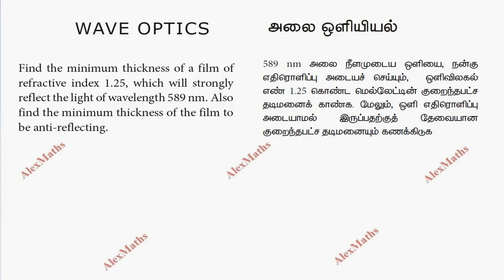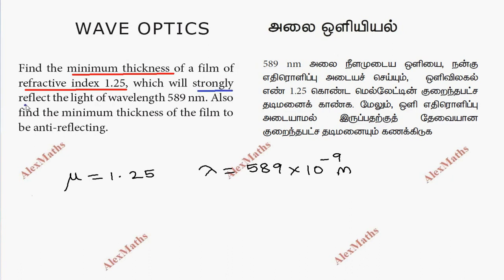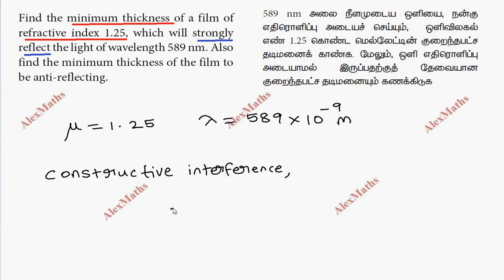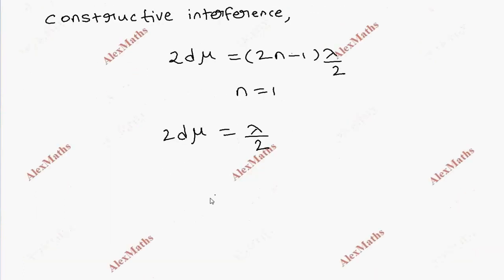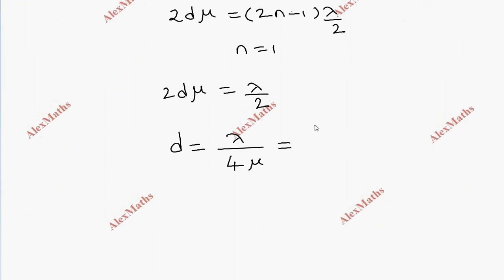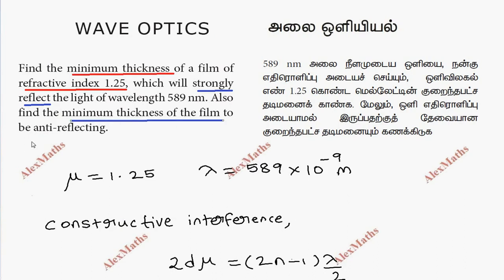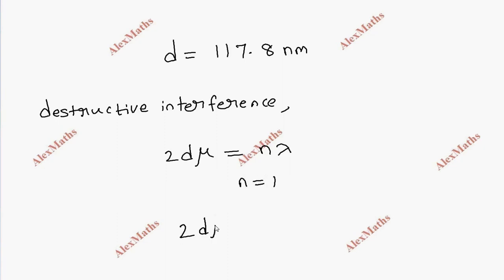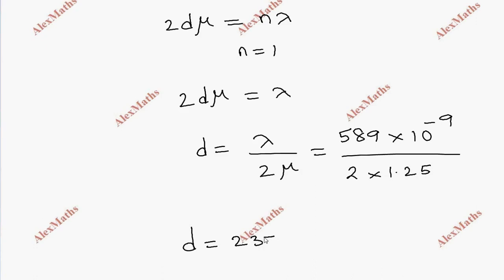Example 7.8 Wave Optics Unit 7 Class 12 Physics JEE/NEET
tnnewsyllabus EXAMPLE 7.8
Find the minimum thickness of a film of refractive index 1.25, which will strongly reflect the light of wavelength 589 nm. Also find the minimum thickness of the film to be anti-reflecting.